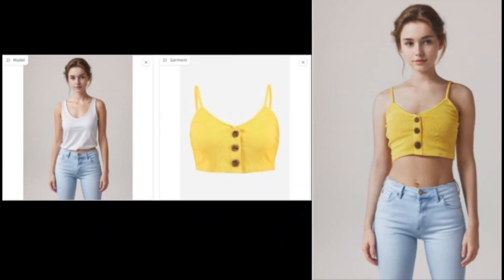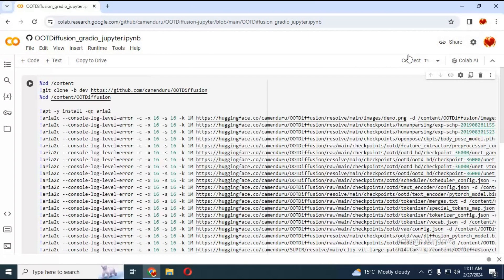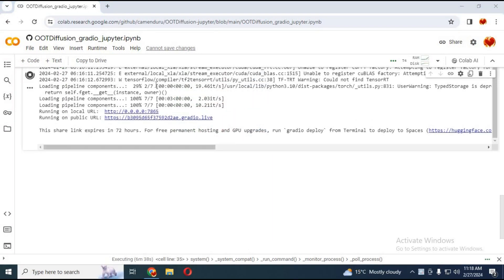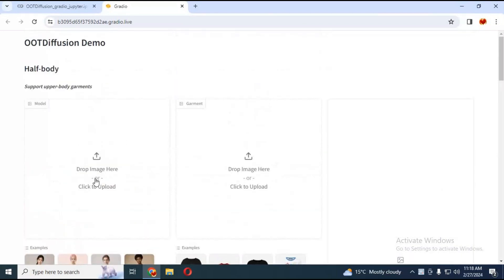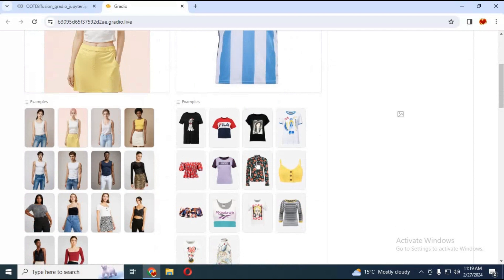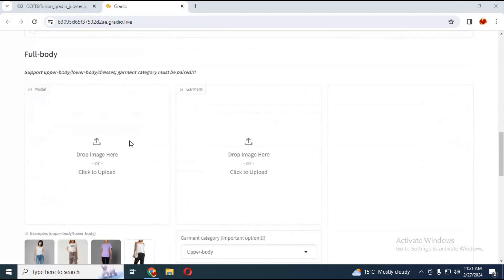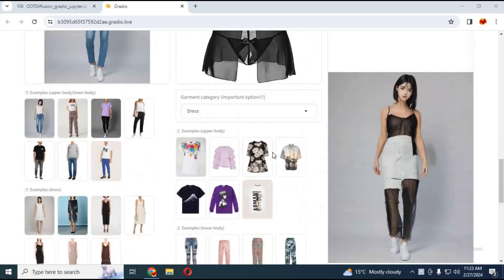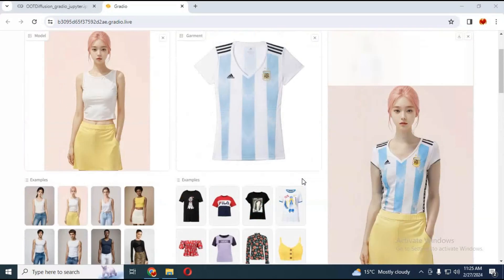"One-Click Wardrobe Magic: Instantly Change Clothes of Your Choice!"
Welcome to the future of fashion! In this video, we'll unveil an incredible innovation that will revolutionize the way you dress. Say goodbye to hours spent deciding what to wear – with just one click, you can transform your look instantly. Our revolutionary technology allows you to change clothes of your choice effortlessly, giving you endless outfit options at your fingertips.